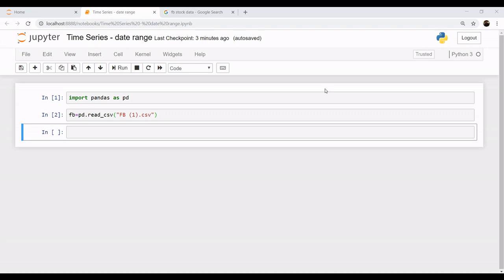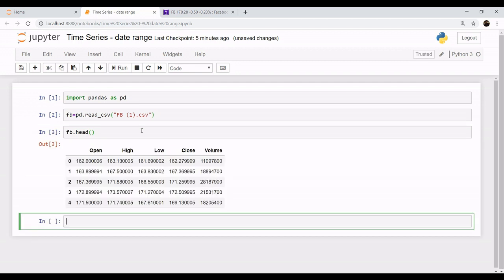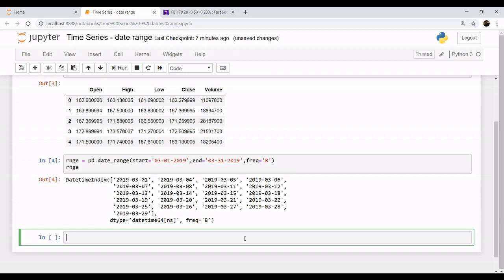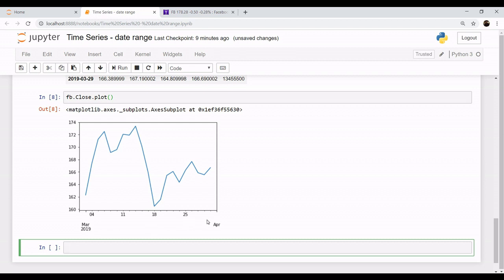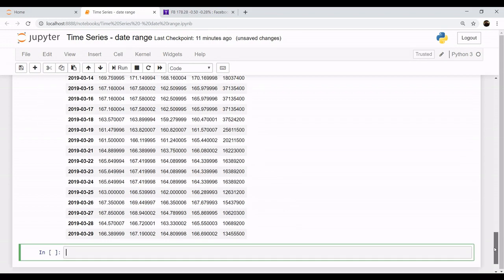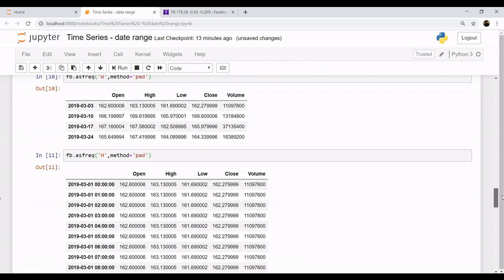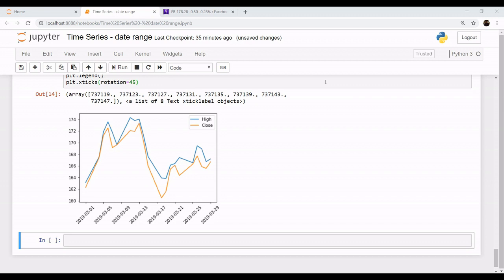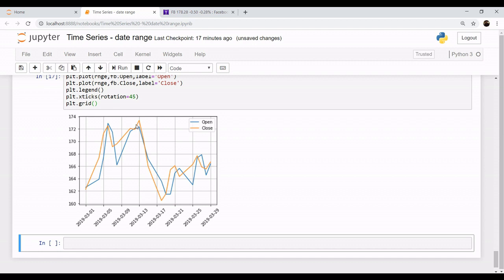Pandas Time Series Analysis| Time Series Python|Date Range| Facebook Stock data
Pandas is one of those packages and makes importing and analyzing data much easier.

pandas.date_range() is one of the general functions in Pandas which is used to return a fixed frequency DatetimeIndex.

Pandas Date range | Date Range in Python | Time Series Pandas | Facebook Stock Market data